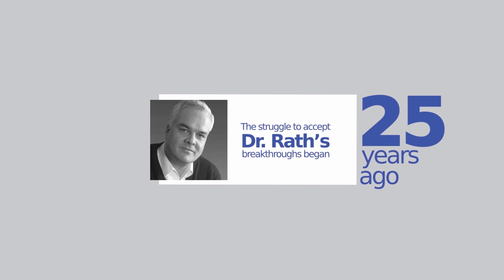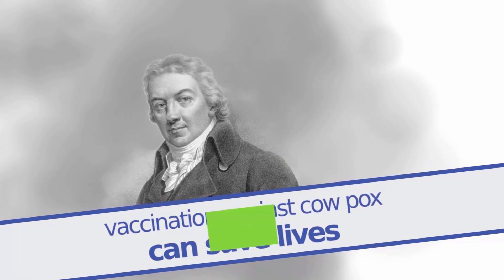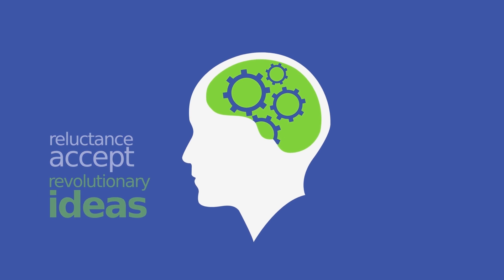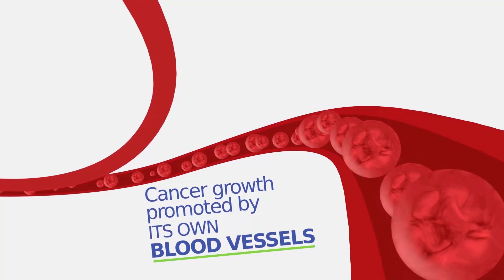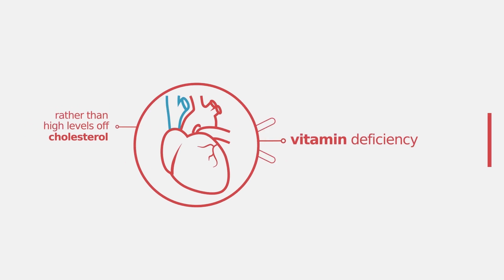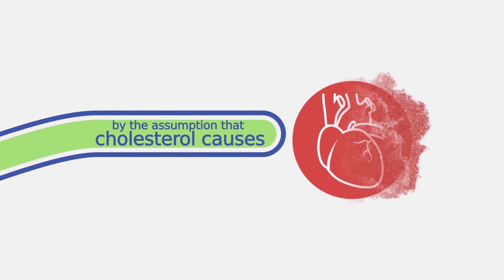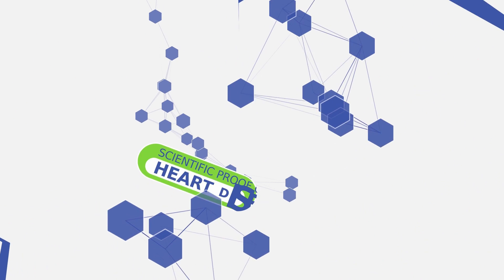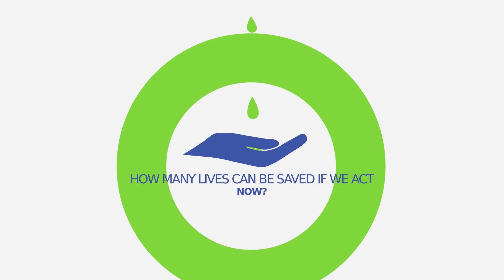Breakthrough discovery regarding cardiovascular health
Scientists at the Dr. Rath Research Institute in California have published a groundbreaking study in the American Journal of Cardiovascular Disease proving that heart disease is an early form of the vitamin C deficiency disease scurvy. Building on a discovery made by Dr. Matthias Rath in the early 1990s, this publication deals a major blow to the cholesterol theory of heart disease and the pharmaceutical industry’s associated $30 billion annual sales in patented cholesterol-lowering statin drugs. As this video describes, the resistance to accepting Dr. Rath's heart disease breakthrough is exactly the same as the skepticism faced by other scientific pioneers throughout history.

To learn more about the scientific proof of the true cause of heart disease, visit the following websites: